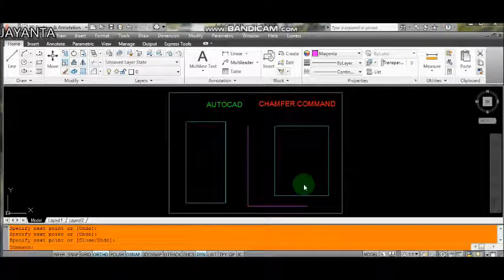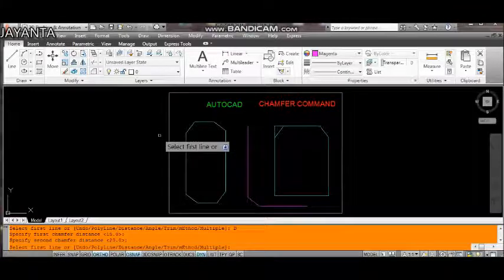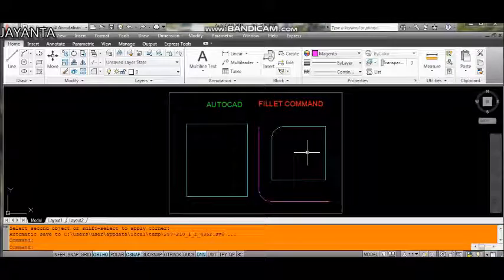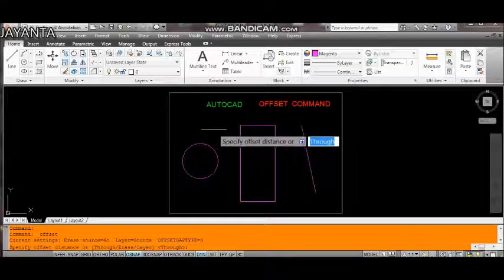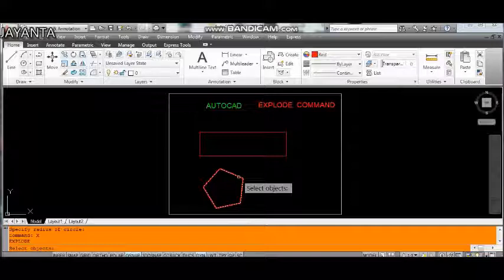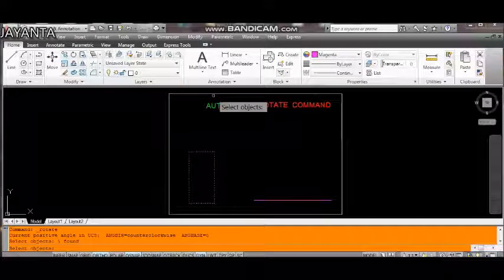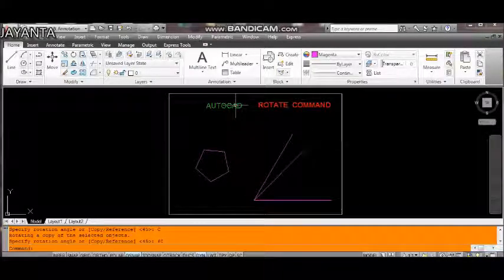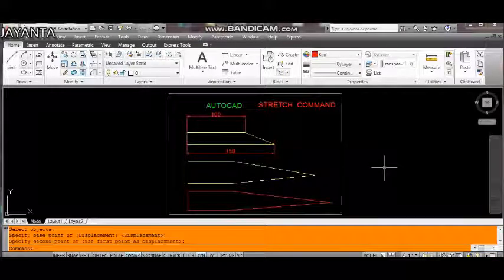Modify Toolbar Part 2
Chamfer , Fillet , Stretch, Explode, Rotate